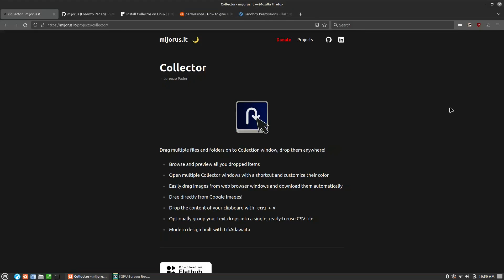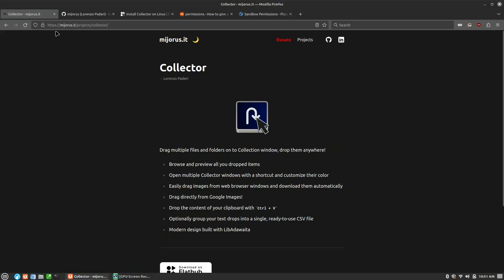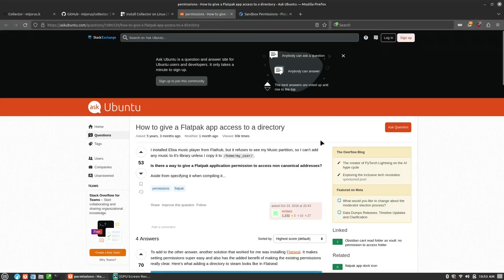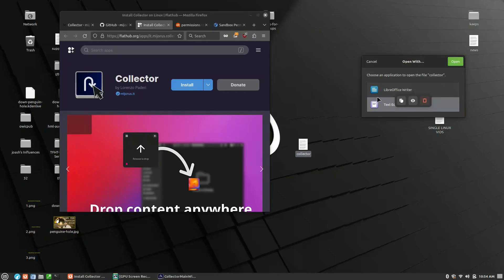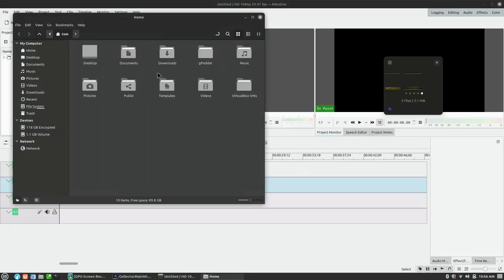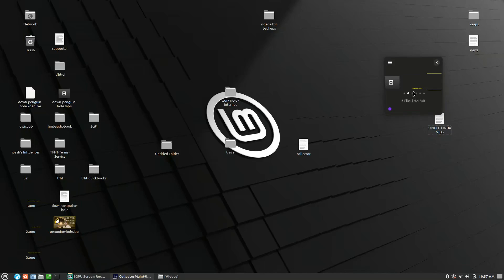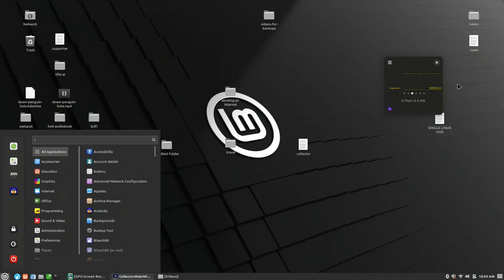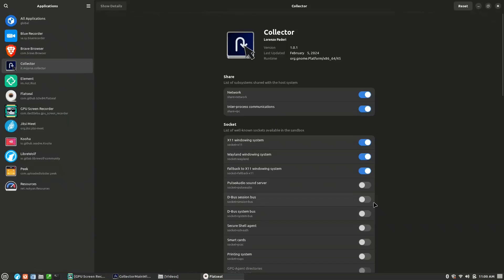Collector: COLLECT and MANAGE File Groupings in Linux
Collector allows you to collect and manage a collection of files to send at one time to an application, cloud server, or folder.

00:00 - Overview of Collector
03:33 - Running Collector
04:03 - Dropping from Sources
05:53 - Dropping Files Into Application
07:48 - Pros and Cons, Preferences
09:13 - FlatSeal Permissions

Support Switched to Linux!
🐸 Gab: @switchedtolinux
💡 Minds: @switchedtolinux